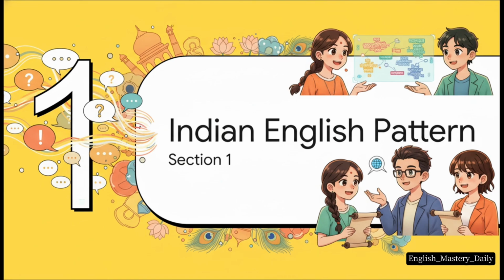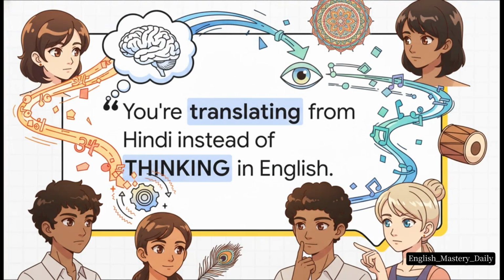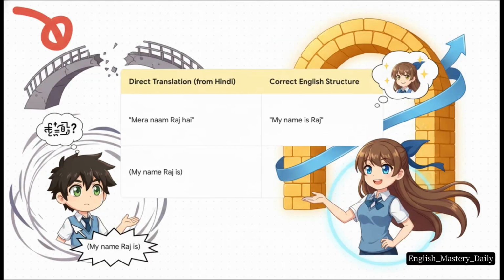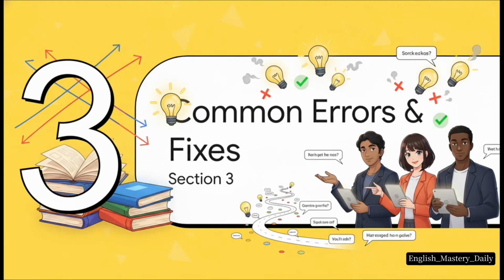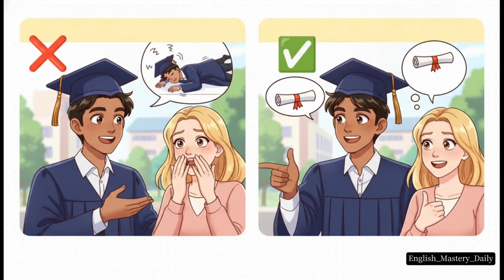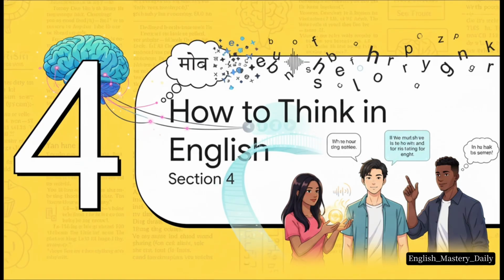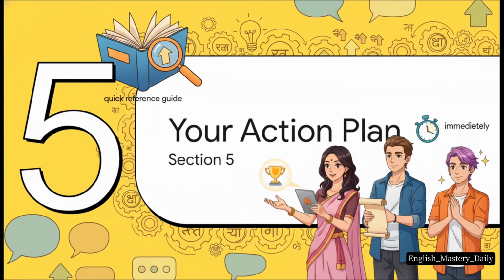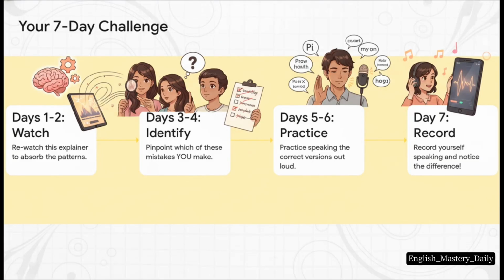Common English Sentences Indians Say WRONG (Correct Native Version)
Indian English speakers have specific patterns of mistakes that native speakers immediately notice. Learn the most common sentences Indians say WRONG - and the exact native speaker version that will make you sound more natural immediately.

🎯 WHY THIS MATTERS:
Native speakers IMMEDIATELY notice these patterns. When you make these mistakes, you sound "very Indian" - not necessarily bad, but NOTICEABLY non-native.

💡 COMMON PATTERNS:
✓ Translating Hindi grammar to English (❌)
✓ Using wrong verb tenses
✓ Adding unnecessary words
✓ Being overly formal
✓ Mixing Hindi phrases with English
✓ Wrong prepositions and articles
✓ Incorrect question formation
✓ Adding 'the' unnecessarily

Turn on the bell so you never miss lessons specifically for Indian learners.